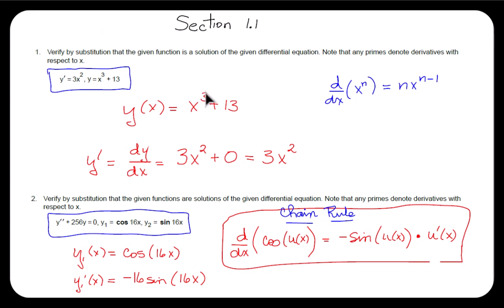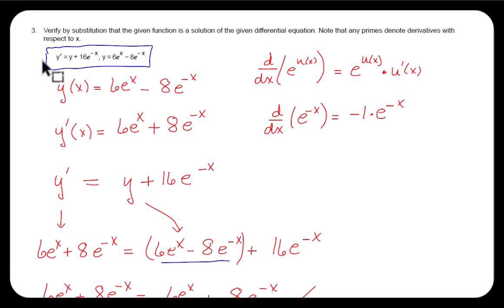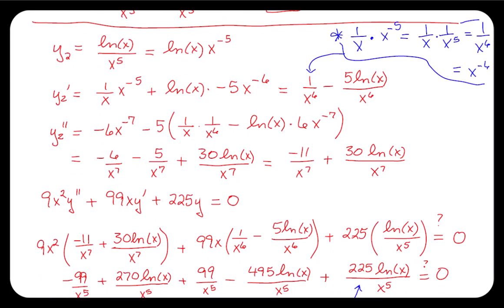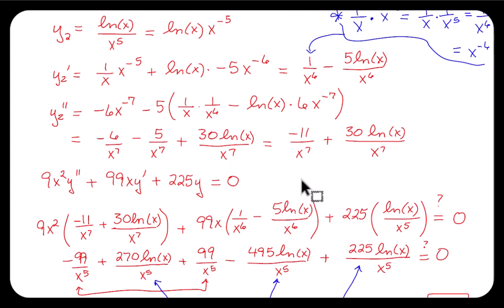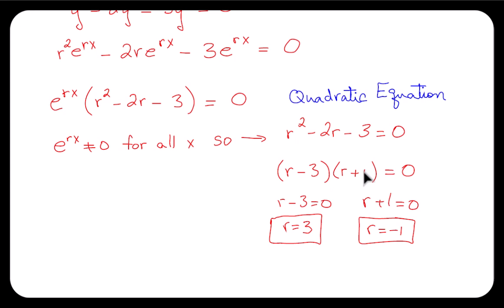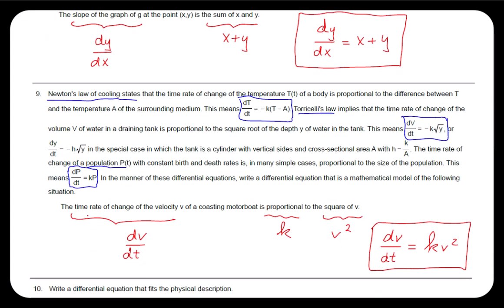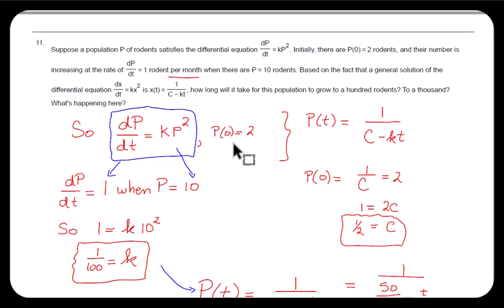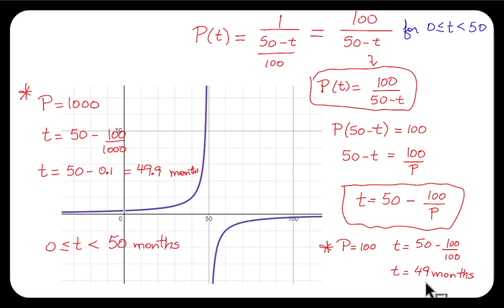Math 2320 - 1.1